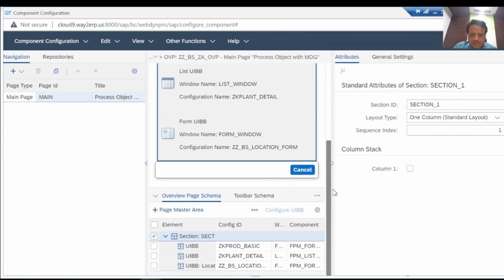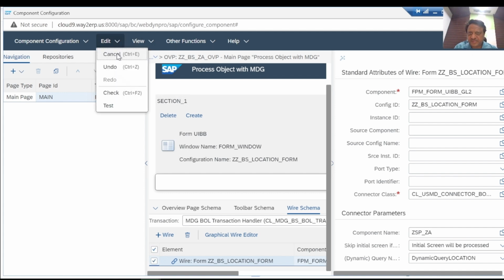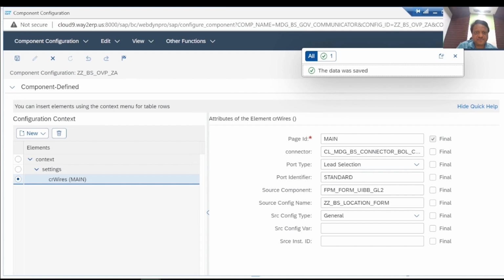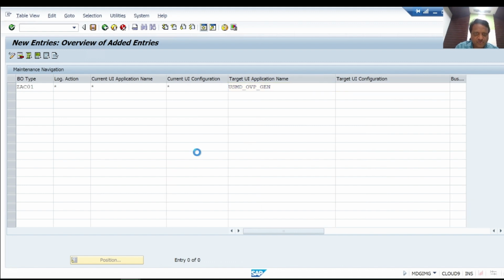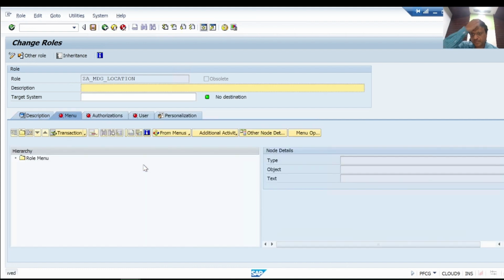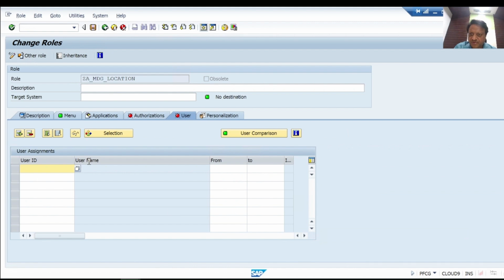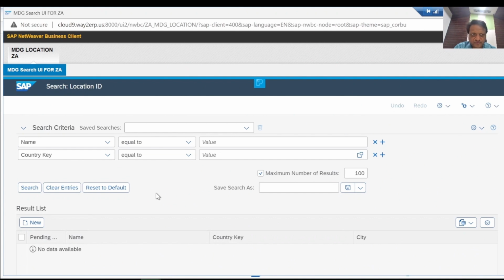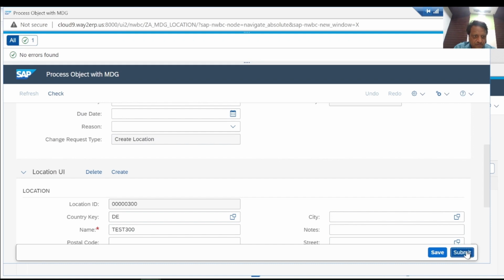SAP MDG Training Course Part-5 | Build Custom Data Model in SAP MDG